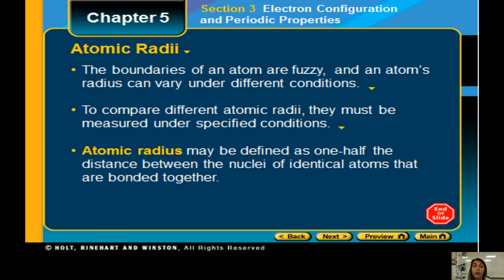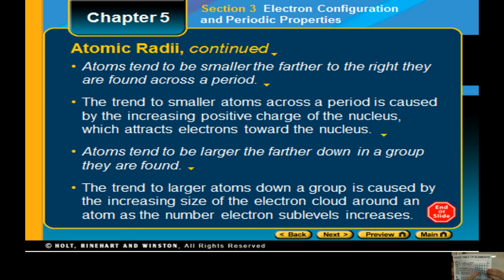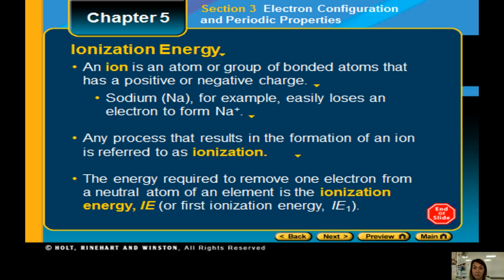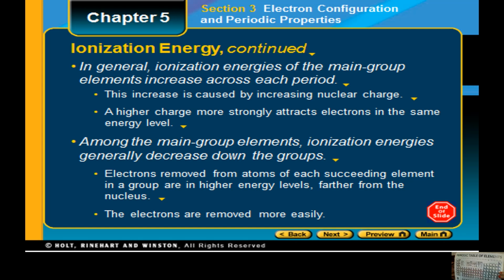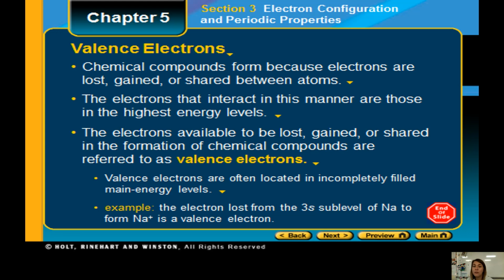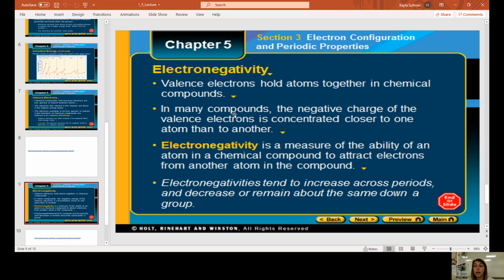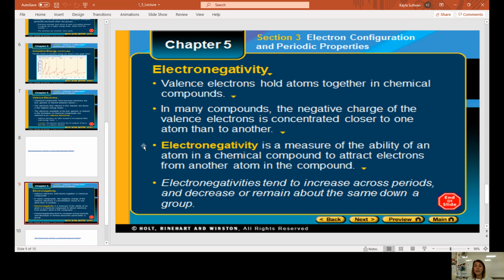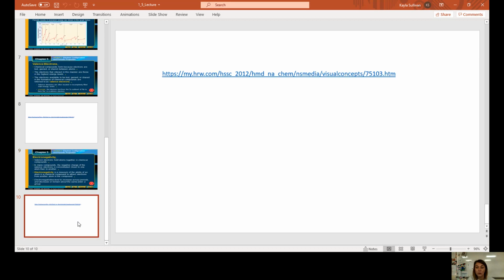1 5 Lecture: Atomic Radii, Ionization Energy, Valence Electrons and Electronegativity